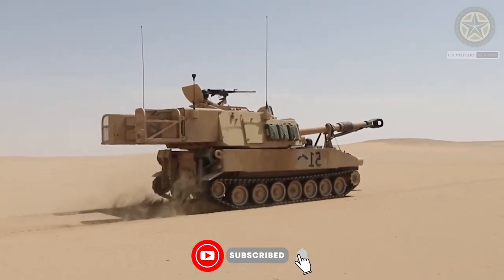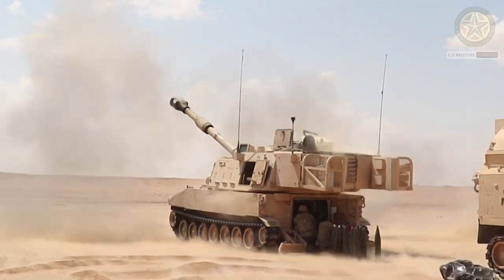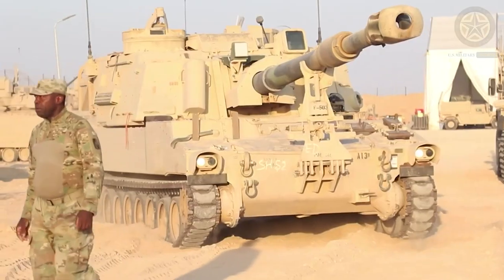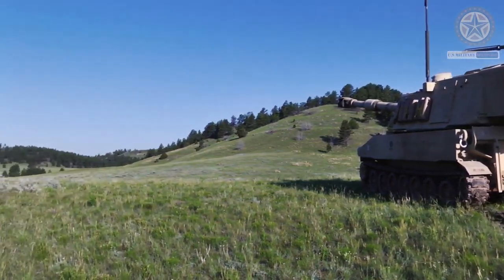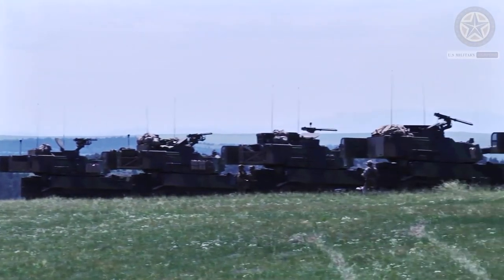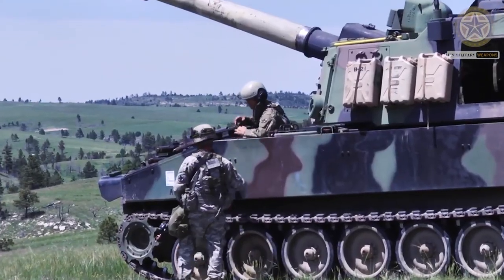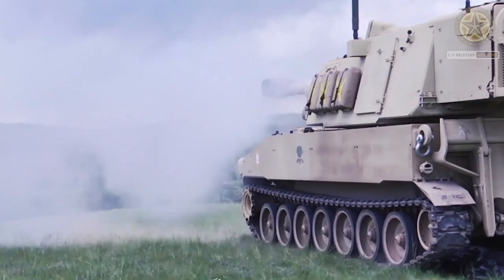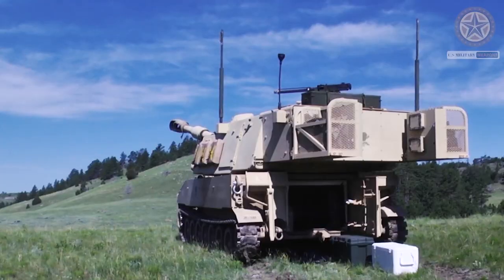M109A6 Paladin | The M109A6 has a larger turret than its predecessor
The M109A6 is fitted with an automatic fire control system with an integrated navigation and inertial positioning system. It is also fitted with a muzzle reference system.